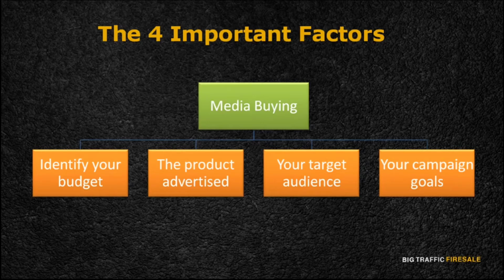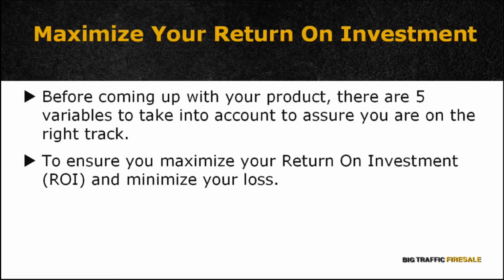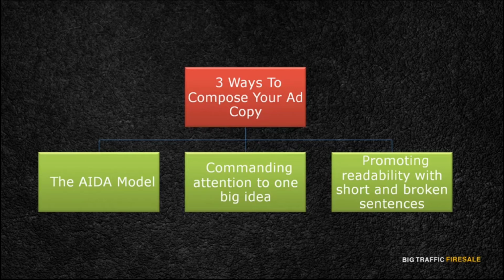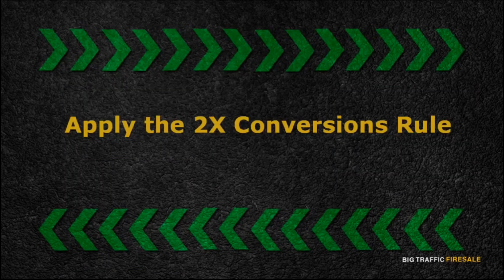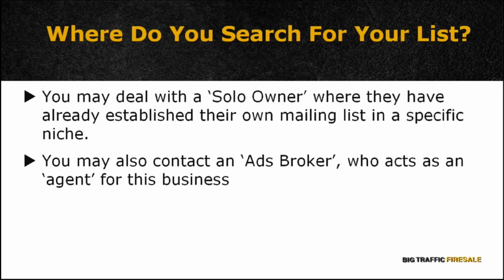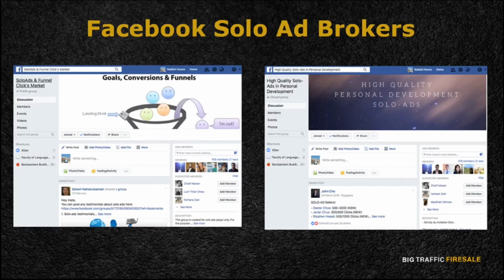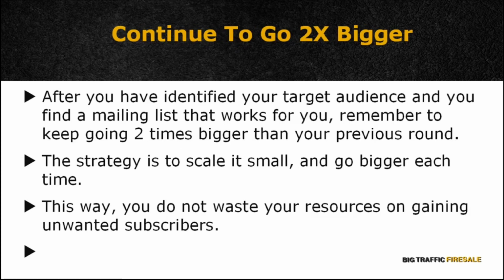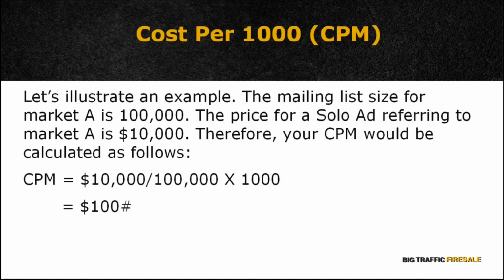How to earn money globally with the help of this Big Traffic Firesale.100% free video course..part 2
Big Traffic Firesale Secrets -100% FREE but amazing course. This course can change your life for good.